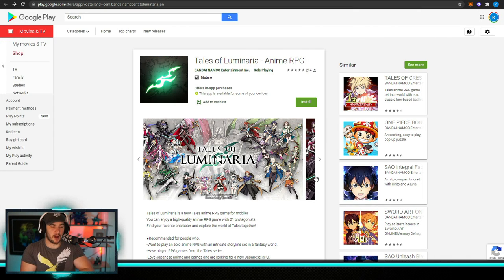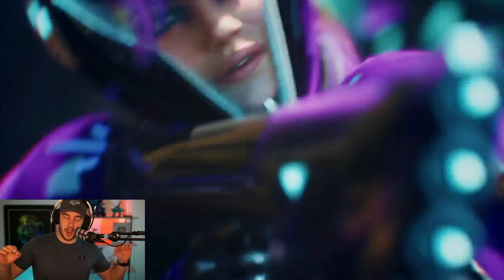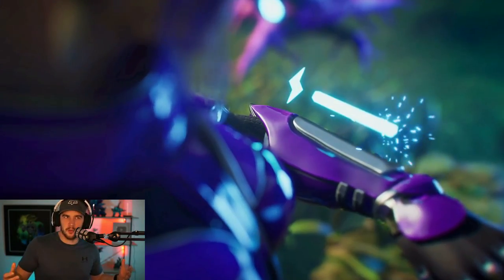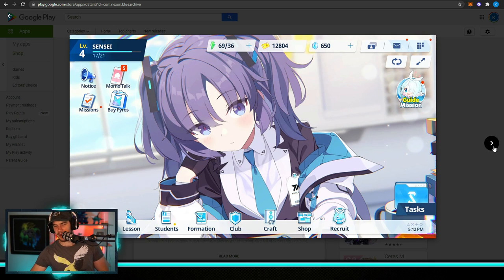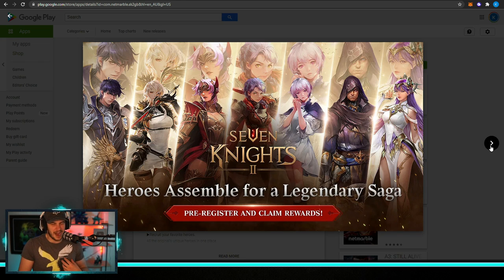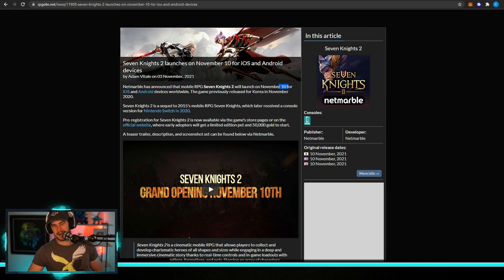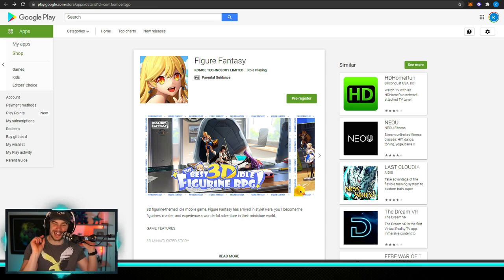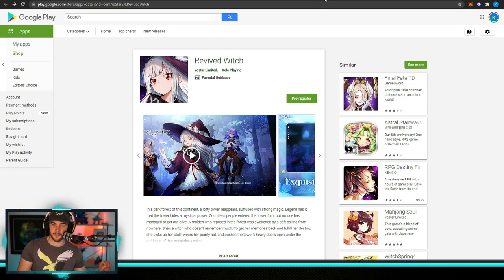NEW Mobile GACHA Game Releases NOVEMBER 2021!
New Gacha Game releases in November, including Tales of Luminaria, Blue Archive, Seven Knights 2, Revived witch and Figure Fantasy.

TIMESTAMPS:
00:00 - Intro
00:22 - Tales of Luminaria
02:02 - Illuvium
04:15 - Blue Archive
06:53 - Seven Knights 2
07:36 - Revived Witch
09:02 - Figure Fantasy
11:12 - Awaken: Chaos Era

Be sure to subscibe for more mobile gaming content. I'll do my best to make these videos at the start of every month to cover upcoming mobile gacha game releases.